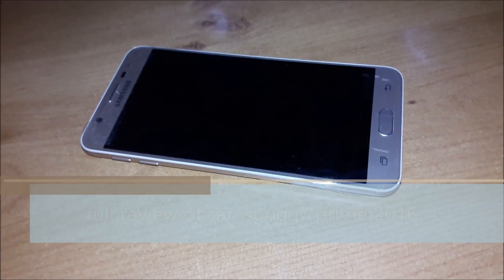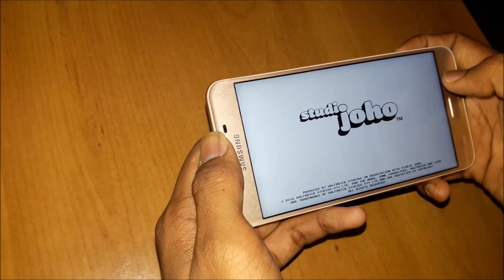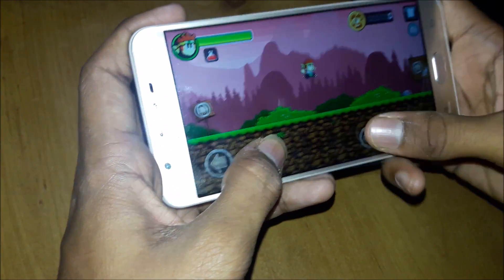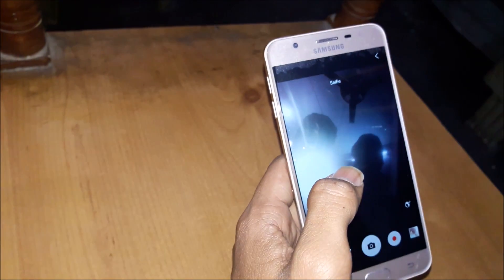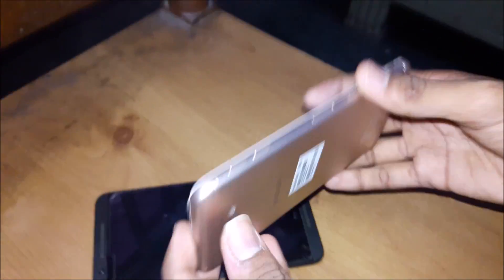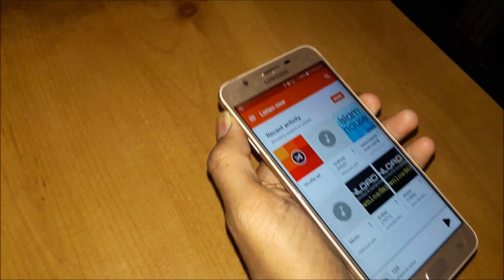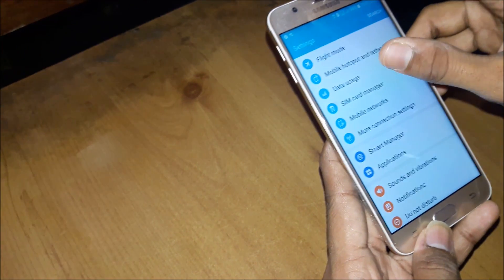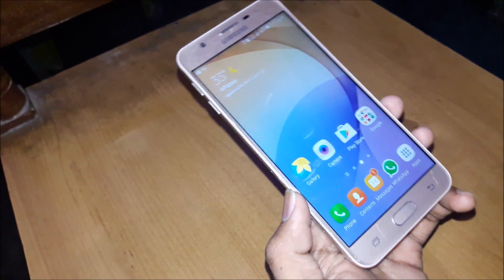samsung j7 prime full reivew 2016 edition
hii guys
samsung j7 prime full review  model 2016 edition
thankyou.